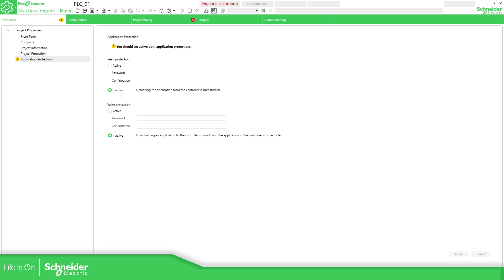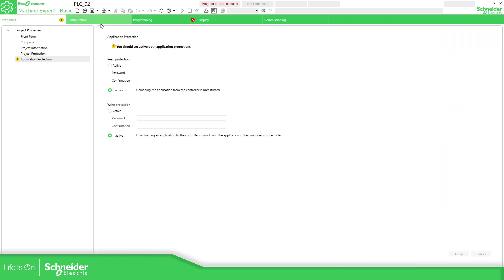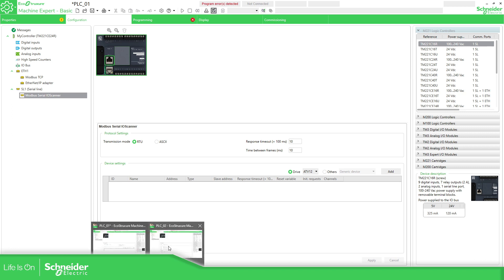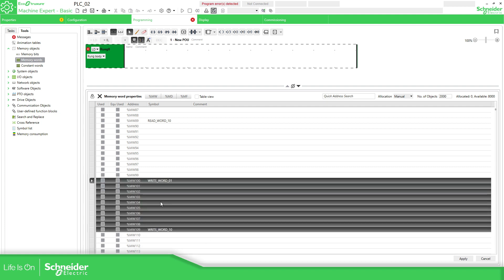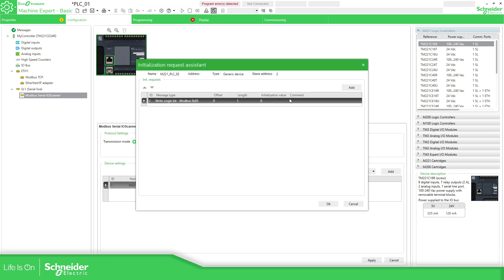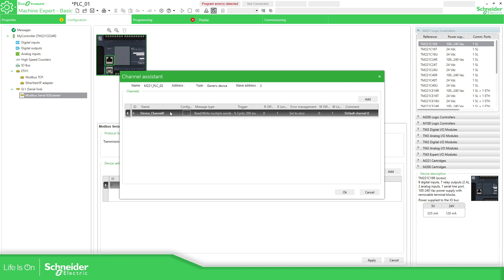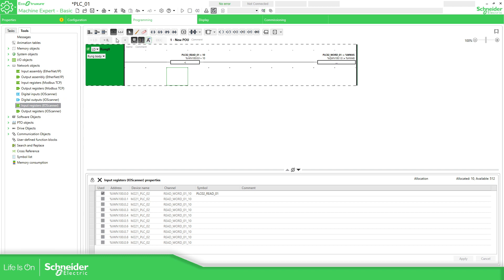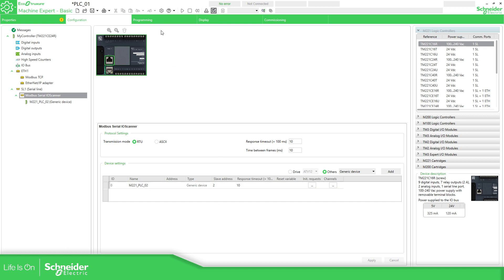ESME Basic - Modbus Serial between 2 M221s